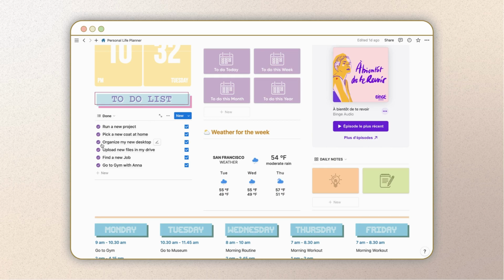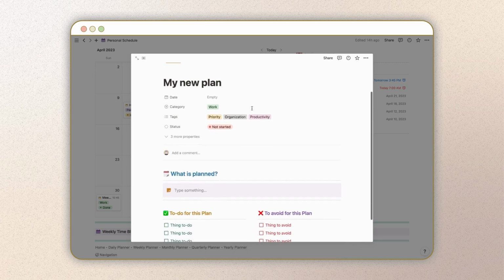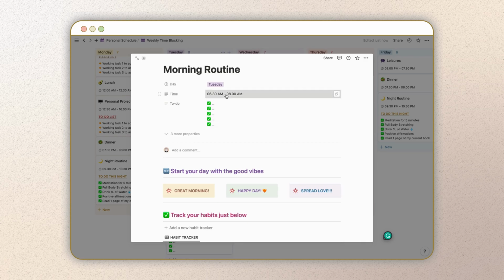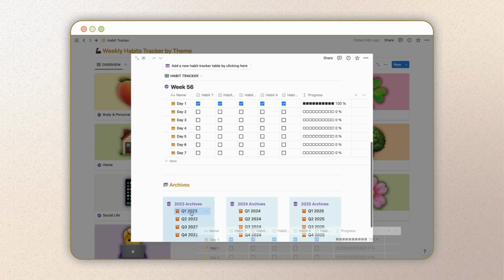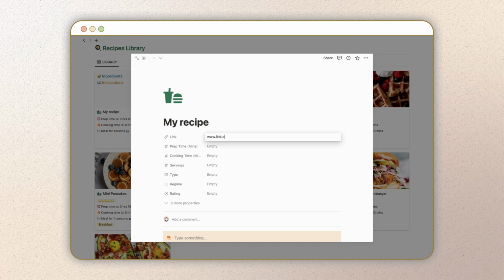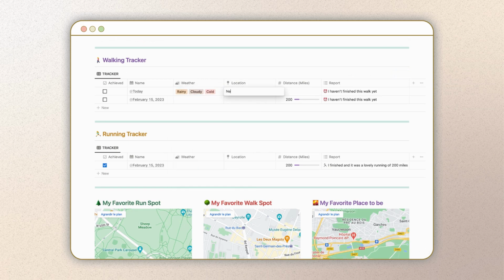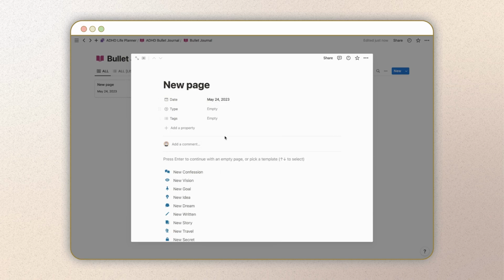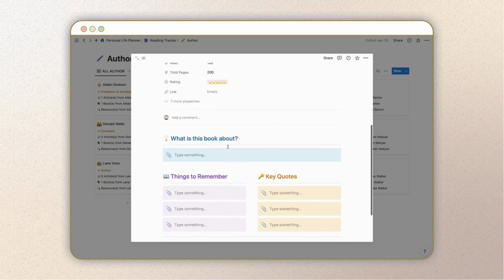Organize Your Life with the Ultimate Notion Personal Life Planner! 🌟📒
Are you ready to take control of your personal life and achieve the perfect work-life balance? 🎯 In this video, we'll guide you through a complete Notion Personal Life Planner that will revolutionize the way you organize your life, set your priorities, and achieve your dreams! 🌟

Join our growing community of like-minded individuals who are dedicated to living their best lives! 🌎